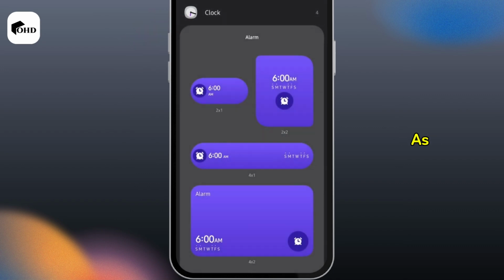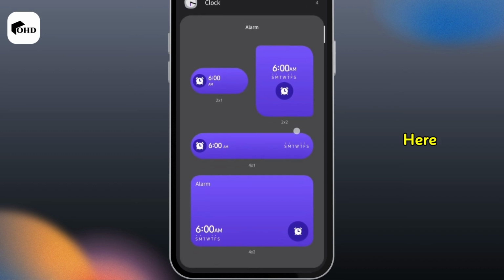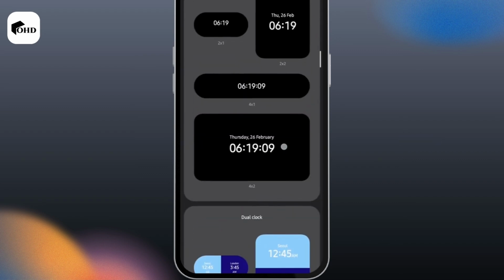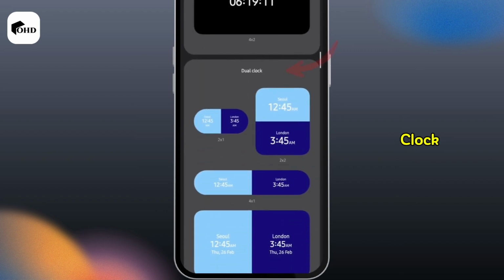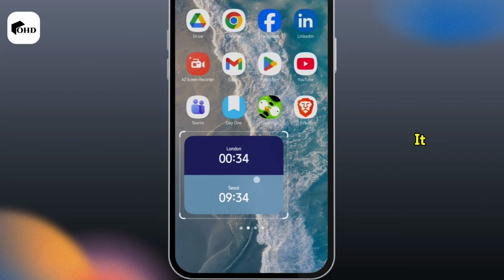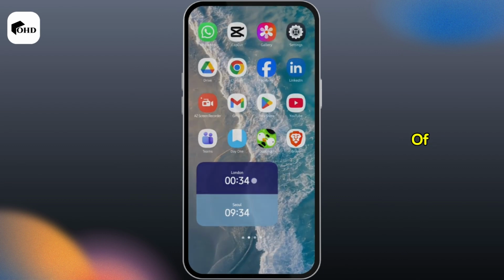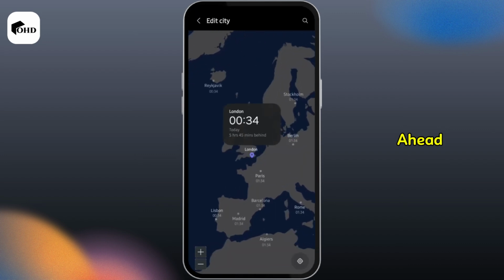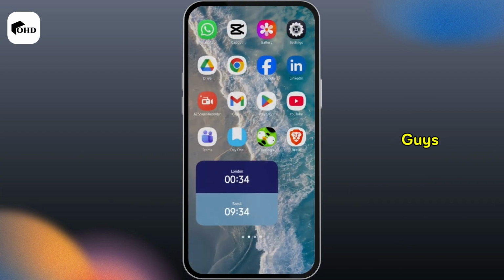How To Change Clock Icon On Android Home Screen (2026) | Easy Android Guide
In this tutorial, I’ll show you how to change the clock icon on your Android home screen. You can easily add and customize different clock widgets such as analog, digital, alarm, or dual clock directly from your home screen. Follow these simple steps to personalize your Android clock widget.

Timestamps

0:00 – Intro: Change Clock Icon on Android
0:05 – Go to Home Screen
0:10 – Long Tap on Blank Area
0:15 – Open Widgets
0:20 – Select Clock Widget
0:30 – Choose Clock Style (Analog, Digital, Alarm, Dual Clock)
0:45 – Add and Resize Clock Widget
0:55 – Edit Dual Clock Cities
1:10 – Outro

Secondary Keywords

change clock icon Android, Android clock widget, customize Android clock, add clock to home screen Android, dual clock Android widget, analog clock Android, digital clock Android, Android home screen customization, Android tips 2026